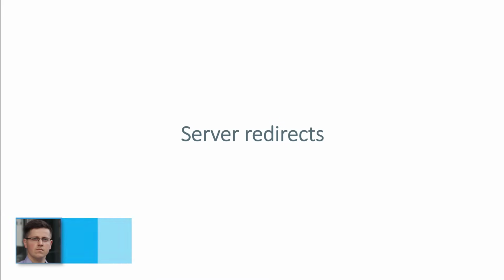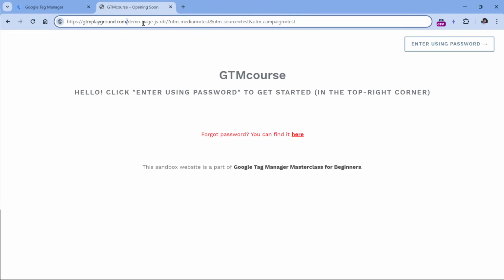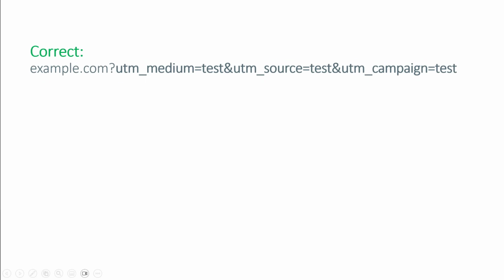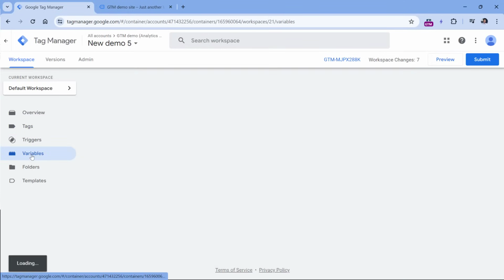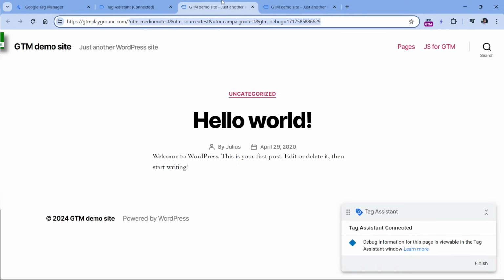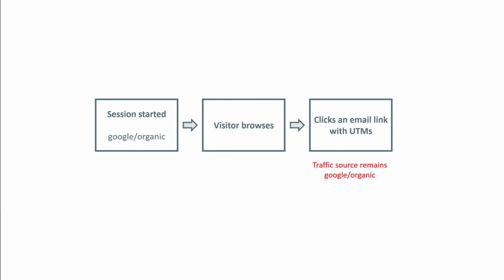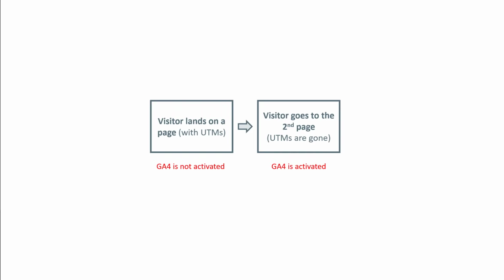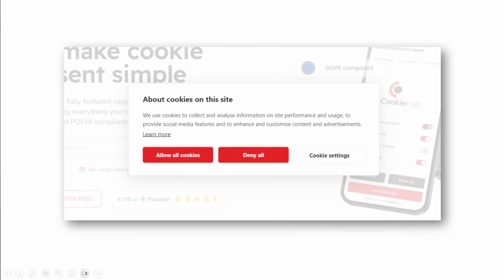UTM parameters are not working in Google Analytics 4? Reasons and solutions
If you are tagging your marketing campaigns with UTM parameters (e.g., utm_medium) but you can't see their data in Google Analytics 4, there are several potential reasons.

In this video, I explain the most popular issues:
* Server redirects
* JavaScript redirects
* Invalid UTM parameters
* UTMs are removed/overwritten on tag/tracking code level
* Link with UTM parameters was clicked in the middle of a session
* Missing tracking code on a landing page
* Consent-related issues

=== TIMESTAMPS ===
00:00 - Intro
00:09 - Reason #1
01:12 - Reason #2
01:59 - Reason #3
03:06 - Reason #4
05:27 - Reason #5
06:14 - Reason #6
07:14 - Reason #7
08:40 - Final words

=== LINKS ===